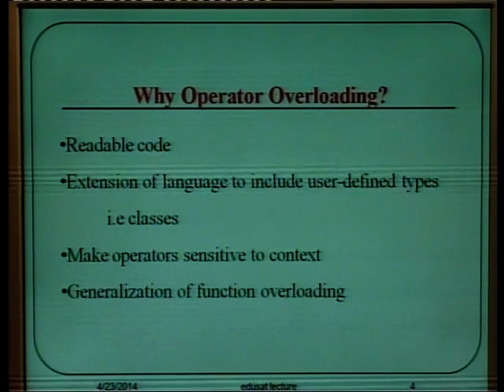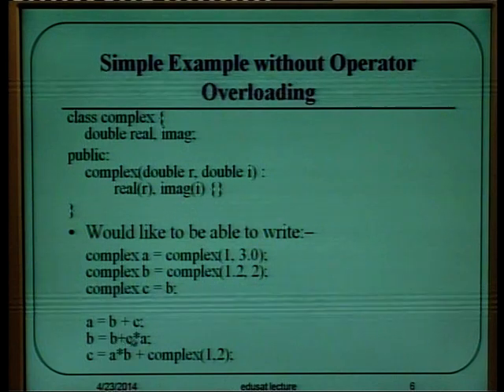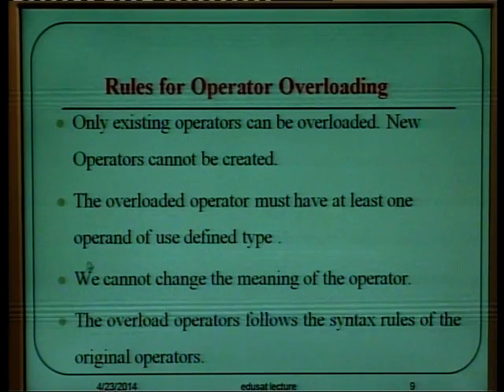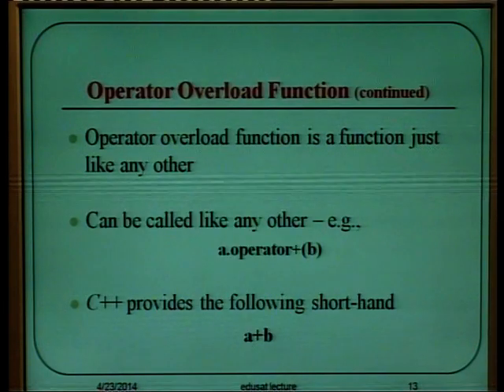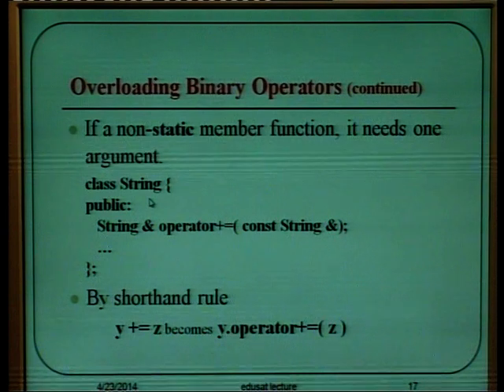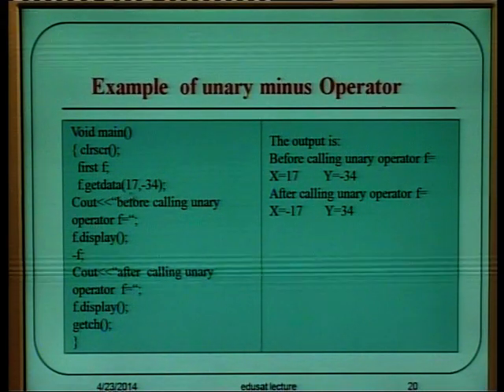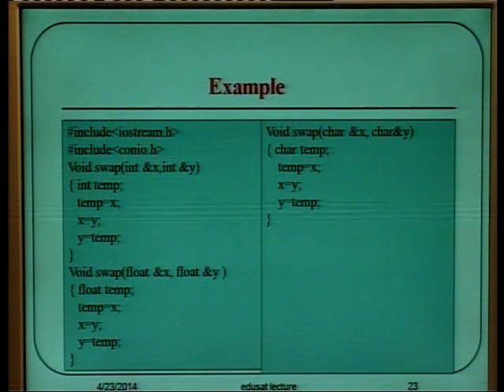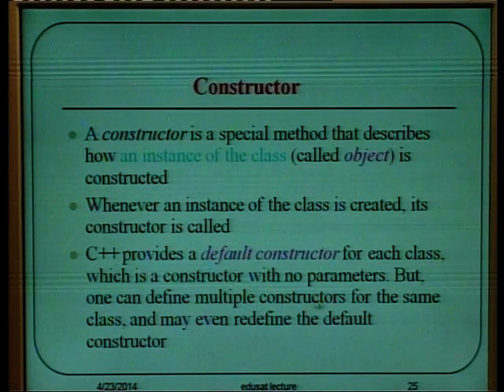Diploma CSE_Object Oriented Programming with C++_Operator Function and Constructor Overloading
Learn Overloading in C++ step-by-step with operator overloading, function overloading and constructor overloading explained with examples.

This lecture is fully aligned with the PSBTE&IT syllabus for Object Oriented Programming with C++, Overloading Unit, prescribed for Government Polytechnic Colleges in Punjab (CSE / IT Branches - 3rd Semester).

What is covered:
- What is operator overloading - giving new meaning to existing operators, need for readability and user-defined types
- Rules of operator overloading - precedence retained, only existing operators, no new operators
- Operators that cannot be overloaded - dot, scope resolution :: and others
- Unary vs binary operator overloading - member function vs friend / global function with Complex and String examples
- Function overloading - same name with different arguments, swap program for int, float and char types
- Constructor overloading introduction - default constructor and multiple constructors

Key Learning Outcomes:
1. Define operator overloading and explain its need in C++
2. List rules and non-overloadable operators
3. Implement unary and binary operator overloading with syntax
4. Apply function overloading for different data types
5. Solve PSBTE&IT board exam questions on overloading

Intended for: Diploma students and faculty of Government Colleges in Punjab under PSBTE&IT.